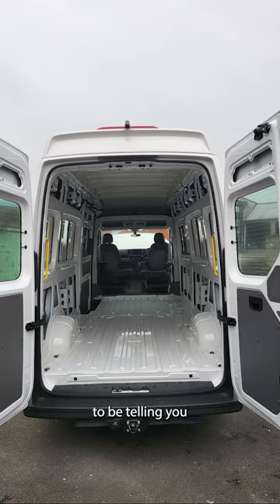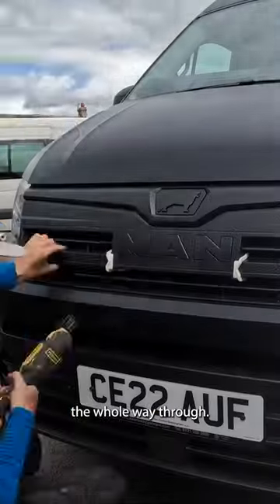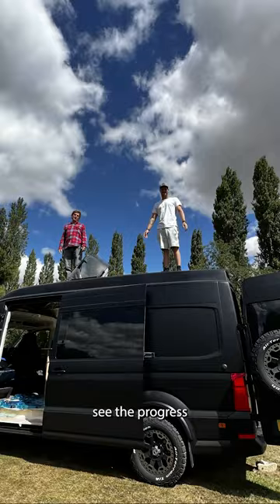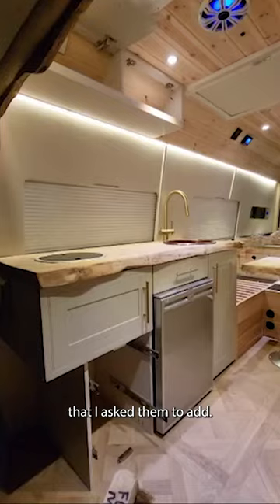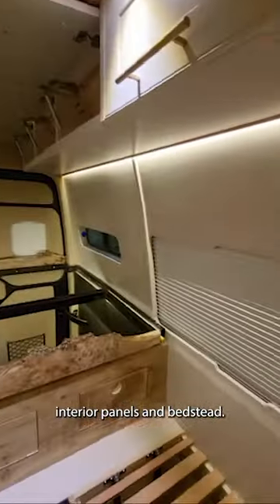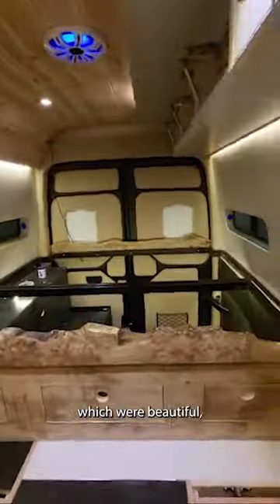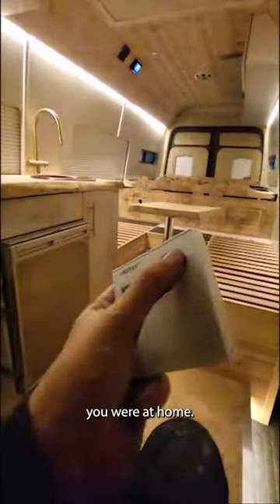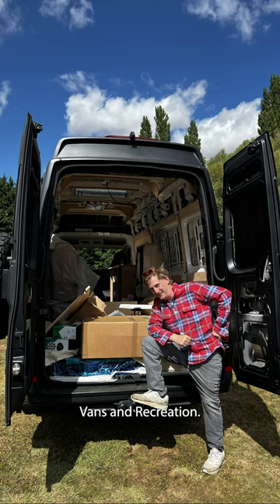Introducing my adventure wagon, Moby | Sam Branson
Introducing Moby, my awesome new adventure wagon built by Luke and the talented guys at Vans and Recreation 🚐.

When designing Moby, I had a few must-have mod cons such as solar panels on the roof, a surfboard rack, area for wet wetsuits & swimwear and of course an epic sound system. I wanted it to feel as homely as possible so when you get in from a surf or wet expedition you can turn the lights down, warm up and relax ☕️.